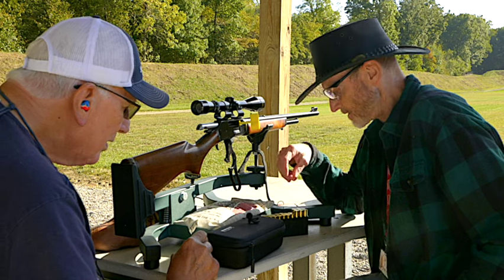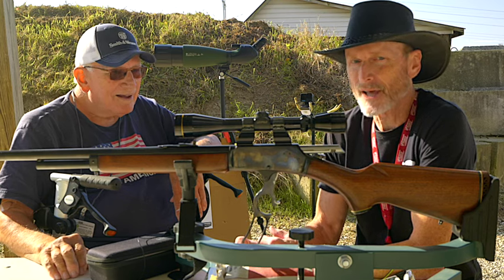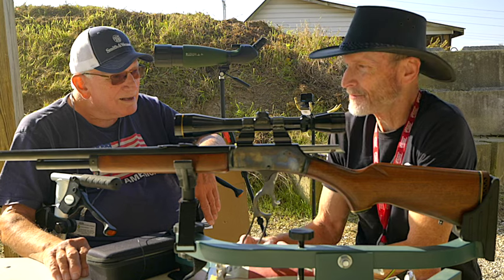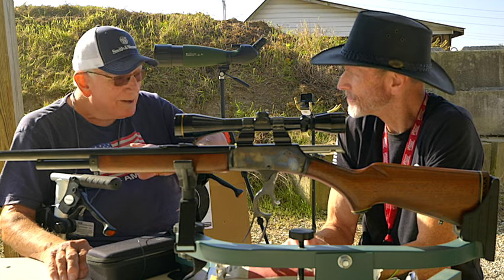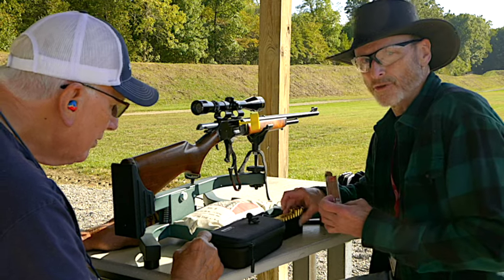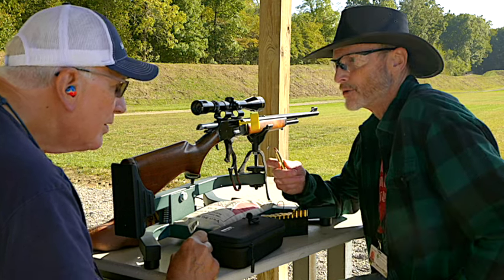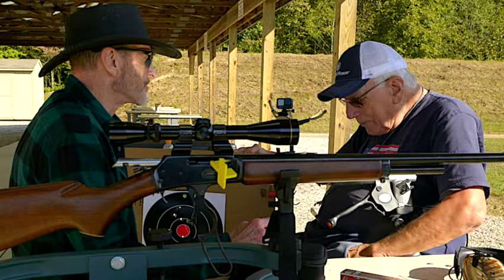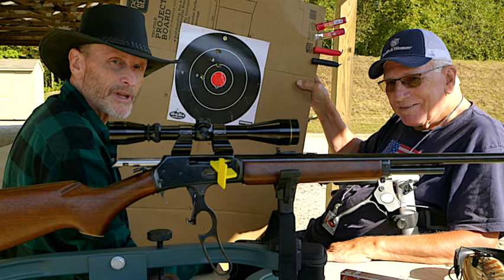444 First Time Bullseye At 200 Yards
444 First Time Bullseye At 200 Yards. First time bullseye for special guest at 200 yards. He will be hunting deer this coming season with a 444!